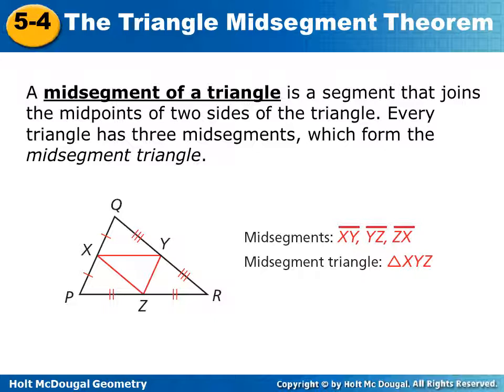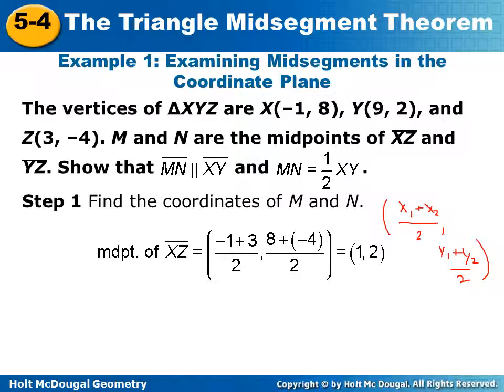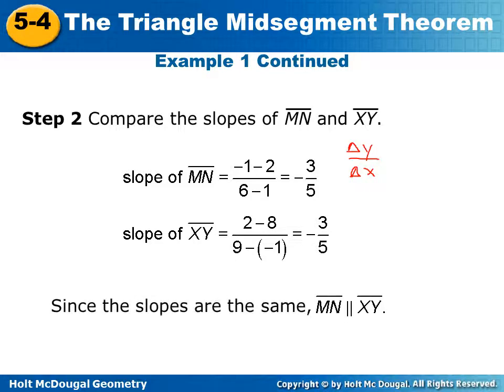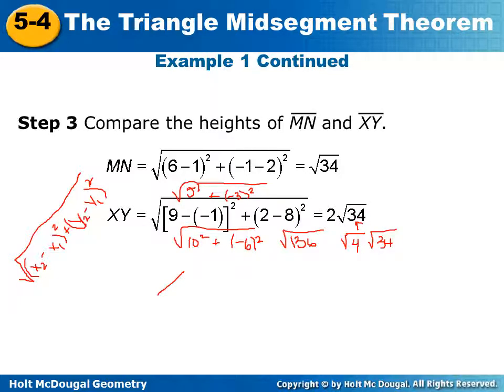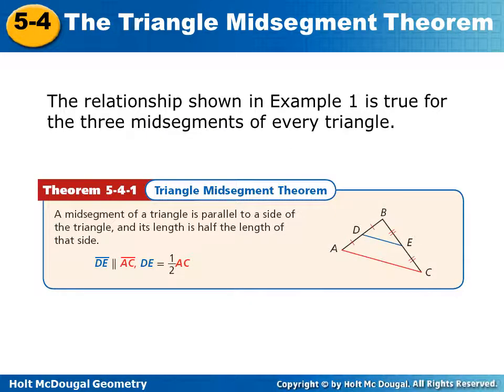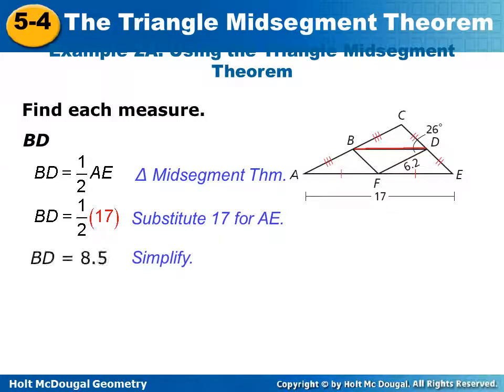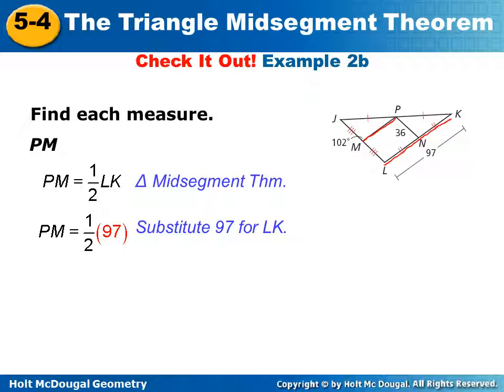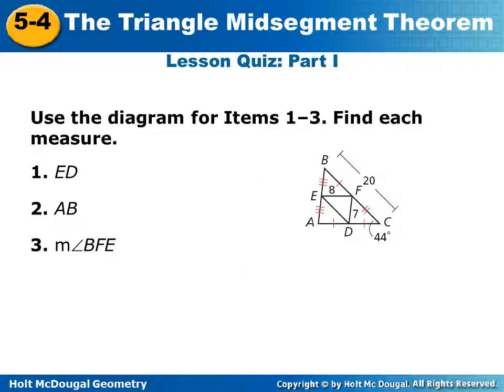Triangle Midsegment Theorem